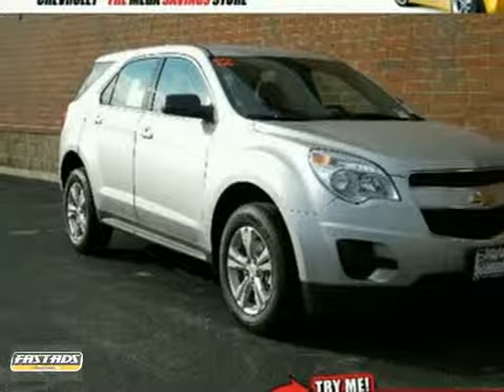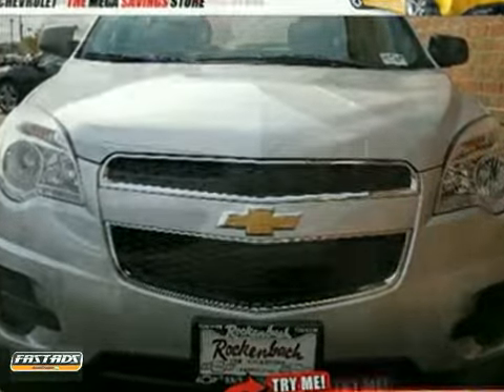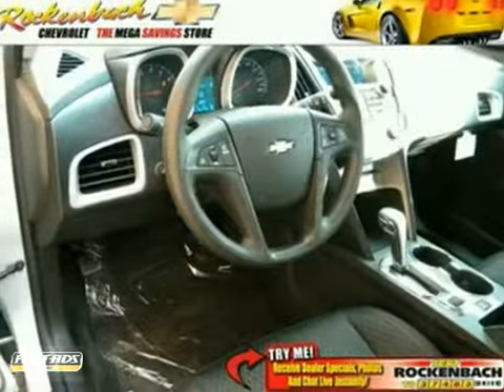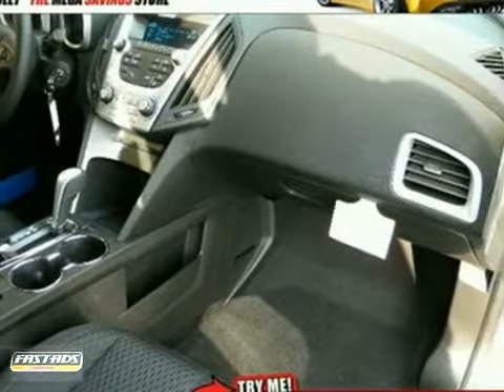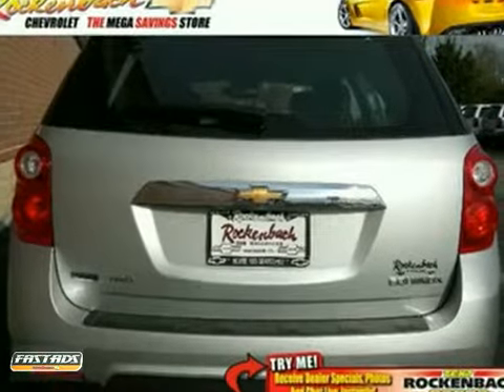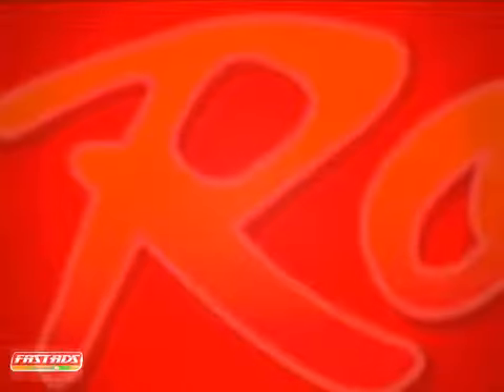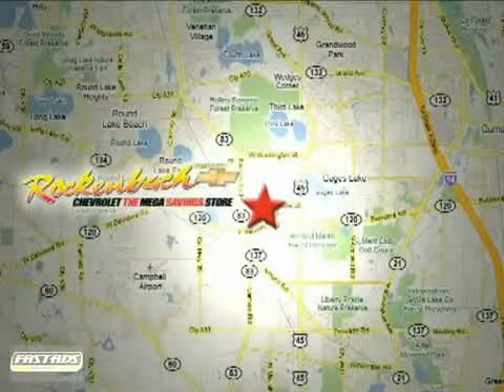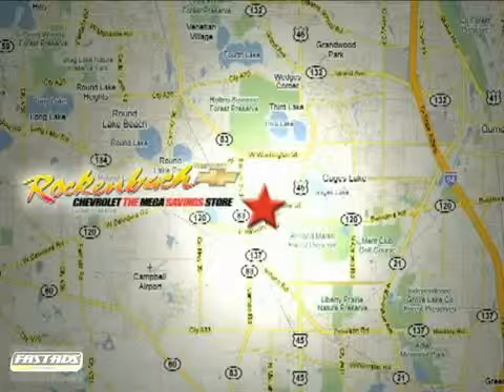2012 Chevrolet Equinox #2120108 in Grayslake IL Schaumburg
SOLD - If you are looking for real value on a great new car, Rockenbach Chevrolet invites you to come in and test drive this 2012 Chevrolet Equinox, stock# 2120108. We are conveniently located near Grayslake IL Schaumburg, IL and known for our great selection, reliability and quality. Come take a look at this 2012 Chevrolet Equinox today.

Rockenbach Chevrolet
1000 E Belvidere Road
Grayslake IL Schaumburg IL, 60030